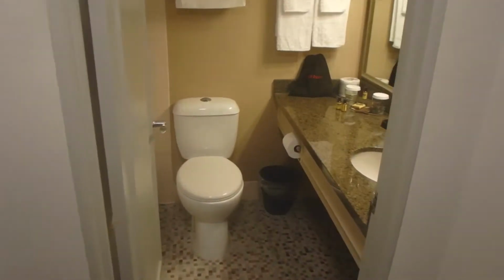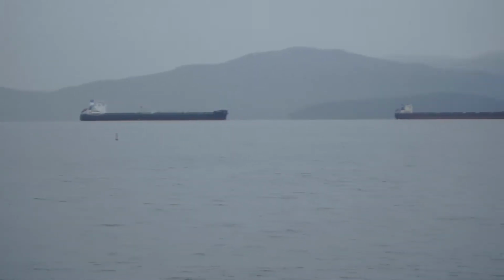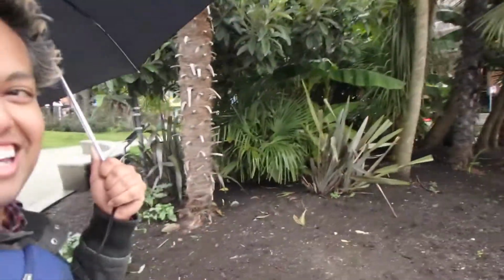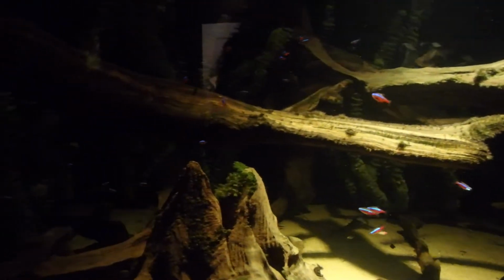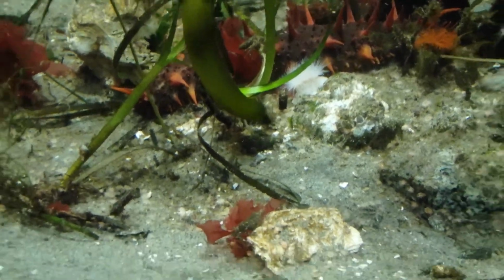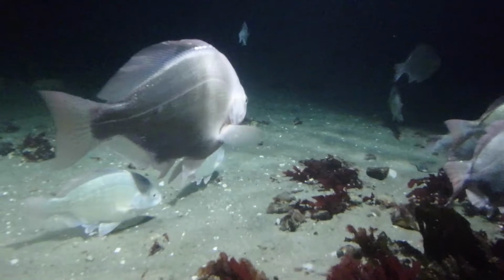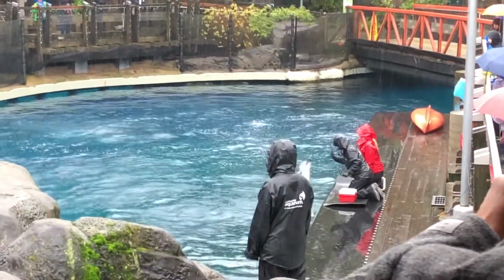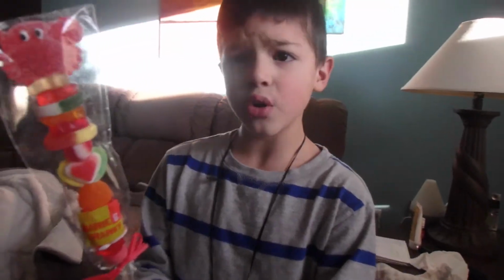MUM & DAD'S WEEKEND GETAWAY! Casa Cabrera Vlog - #302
After a nasty November with way too much drama, we needed a breath of fresh air in out lives and fun birthday weekend away was just what the Doctor ordered! Enjoy!
Casa Cabrera are Canadian family vloggers. Robyn, Isaac and their little guys, Josiah & Joseph, want to save their memories and are happy to spread the love to anyone else who cares to join! YOLO so make it matter!

Enjoy! :) Thanks for stopping by!

Follow Robyn on Instagram & Twitter & Snapchat: robyncab9
Follow Isaac on Instagram: isaaclovesrobyn

Casa Cabrera are Canadian family vloggers just beginning their youtube journey. Robyn, Isaac and their toddler, Josiah want to save their memories and share them with others.

Question of the week: where was your last vacation??